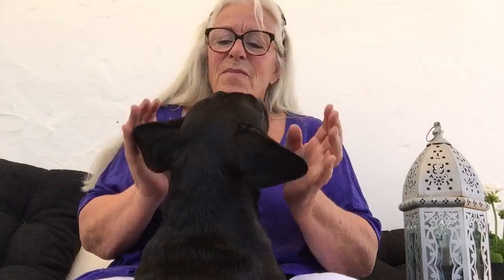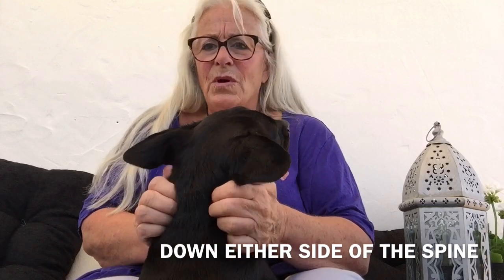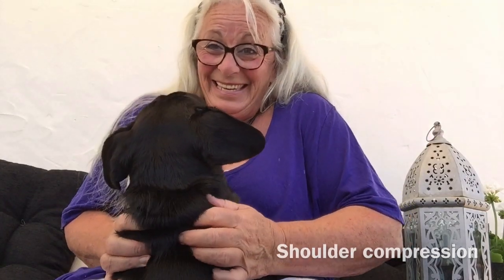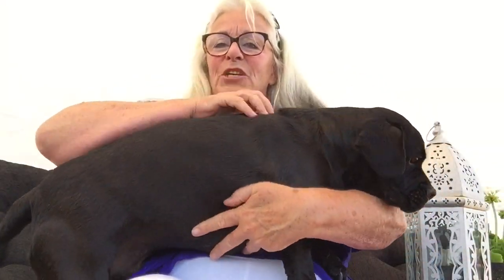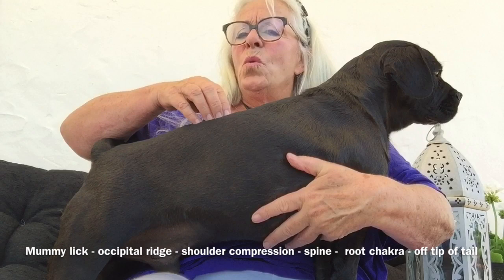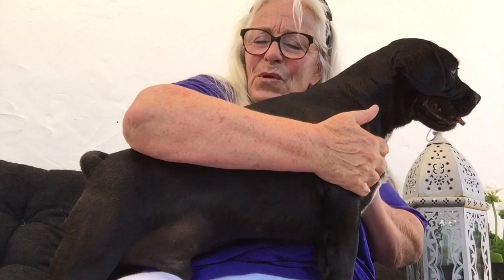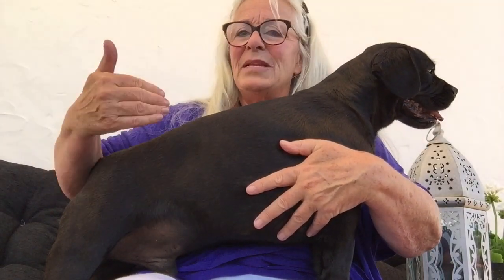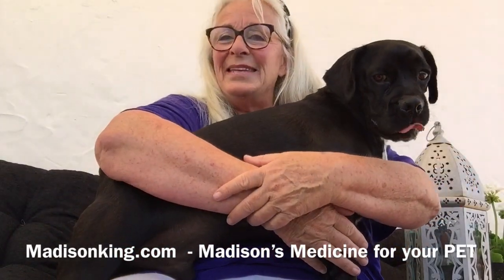MADISON’S MEDICINE FOR YOUR DOG - SPINAL FLUSH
Your dog, cat or even horse will love this.  visit madisonking.com - the pet page for more tips and techniques to use with your animal companion.